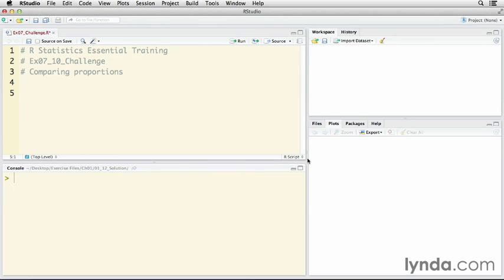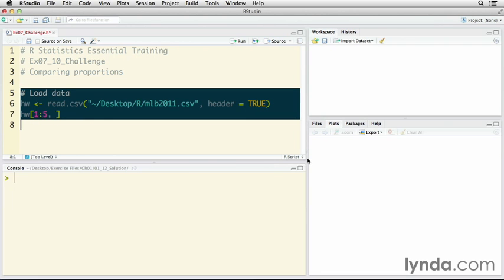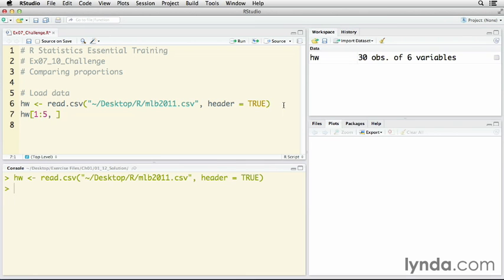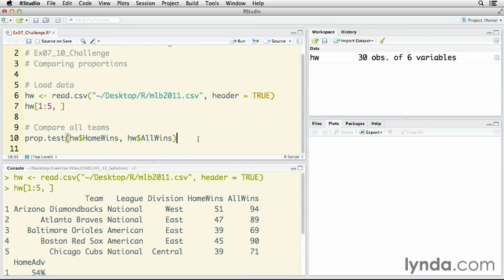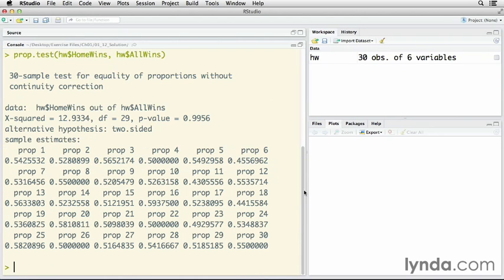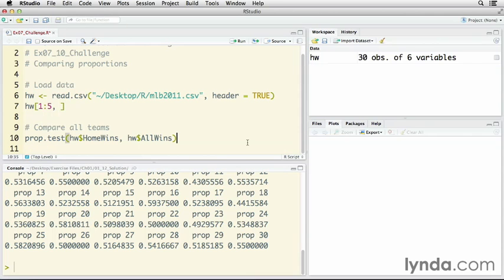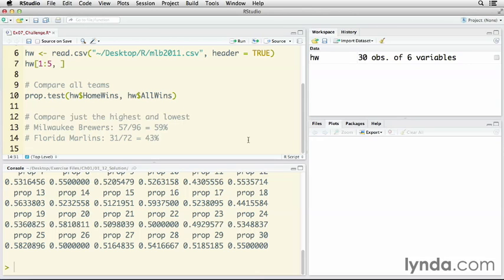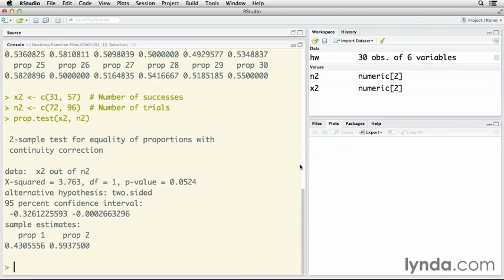10 Solution Comparing proportions across several different groups